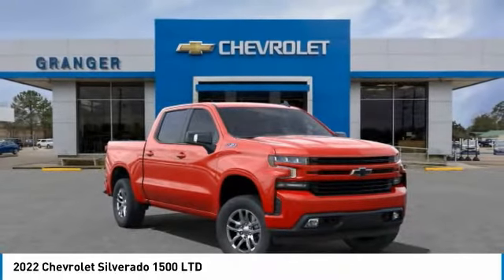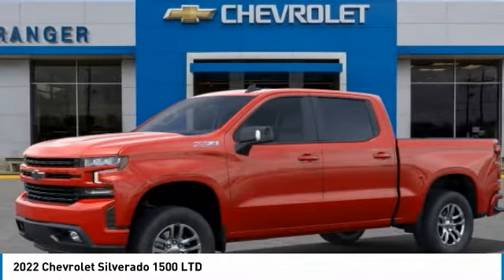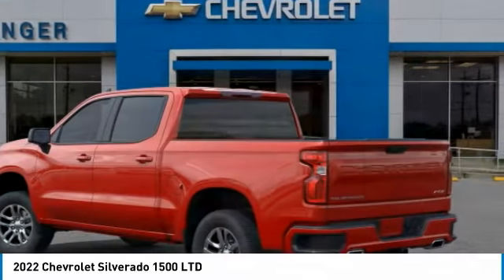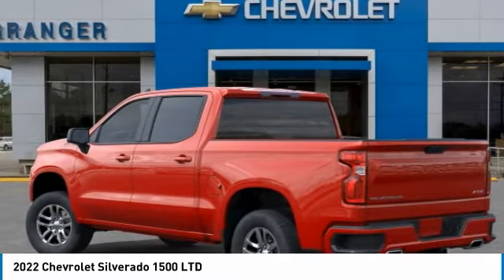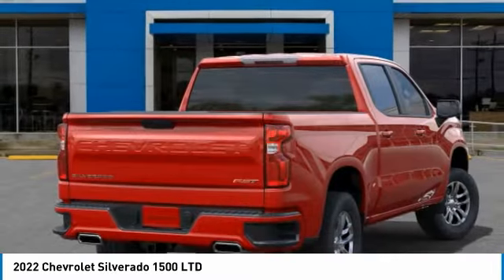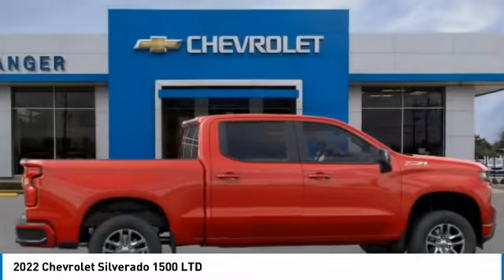2022 Chevrolet Silverado 1500 LTD NZ162195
2022 CHEVROLET SILVERADO 1500 LTD Orange, TX
Stock# NZ162195

Granger Chevrolet
2611 MacArthur Dr

Red Hot 2022 Chevrolet Silverado 1500 RST 4WD 8-Speed Automatic EcoTec3 5.3L V8 8-Speed Automatic, 4WD, Black Cloth.
RESERVE THIS VEHICLE NOW WITH A DEPOSIT - WE SHIP VEHILCES AND TAKE TRADE-INS NATIONWIDE! Recent Arrival! Price includes: $500 - Chevrolet Consumer Cash Program. Exp. 02/28/2022